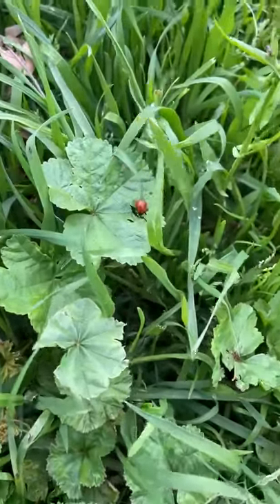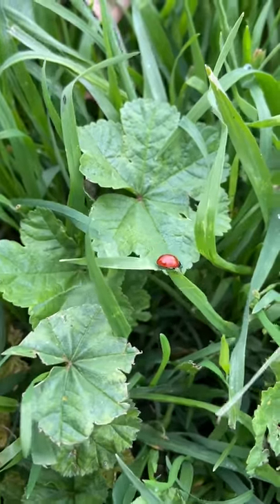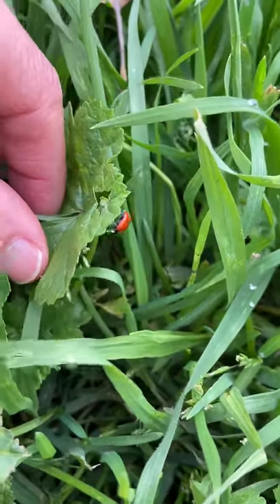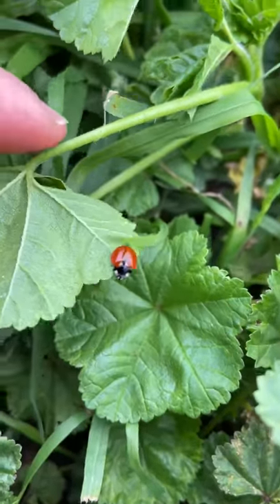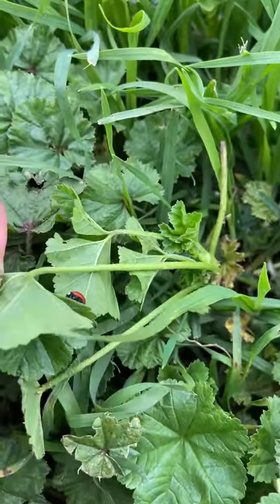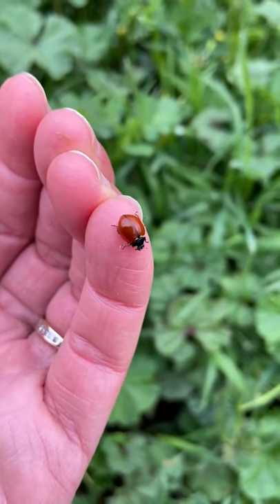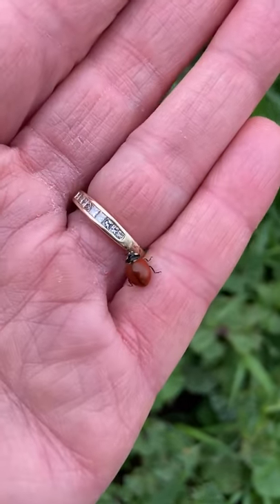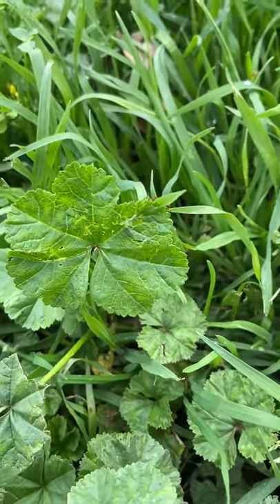Nature Encounters - Ladybug encounter